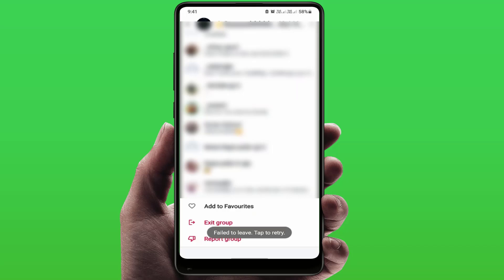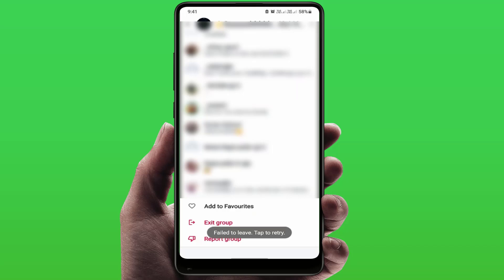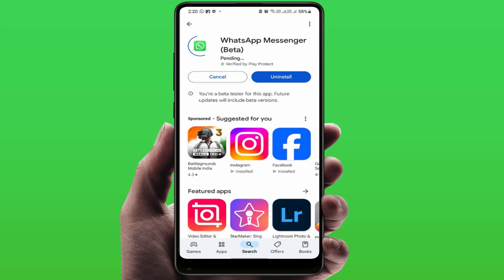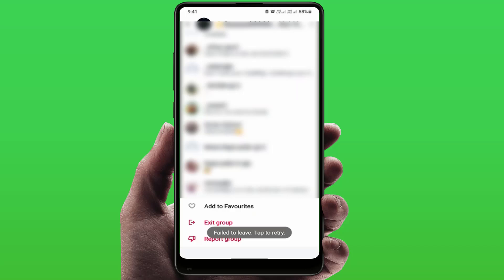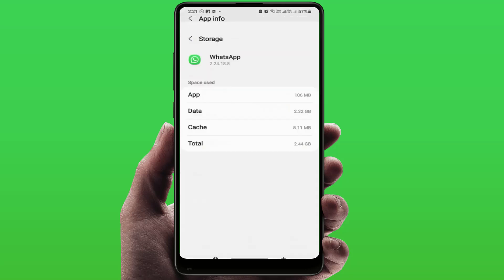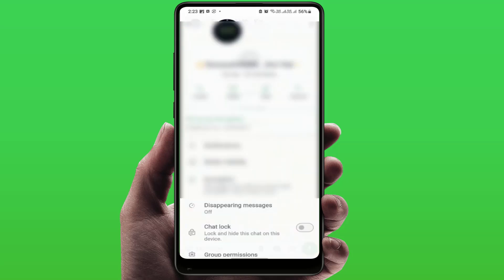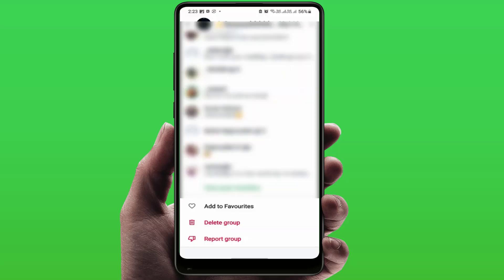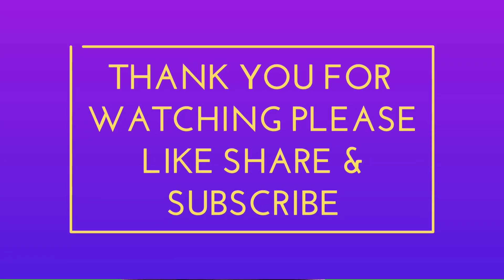How to Fix “Failed to Leave WhatsApp Group” Error | Problem Solved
How to Fix “Failed to Leave WhatsApp Group” Tap to Retry Error on WhatsApp on Android & Iphone

In This Video, We’ll Show You How To Resolve The “Failed To Leave Whatsapp Group” Tap To Retry Error On Both Android And Iphone Devices. If You’re Encountering Issues When Trying To Exit A Whatsapp Group, Follow These Simple Steps To Fix The Problem And Successfully Leave Or Delete The Group.